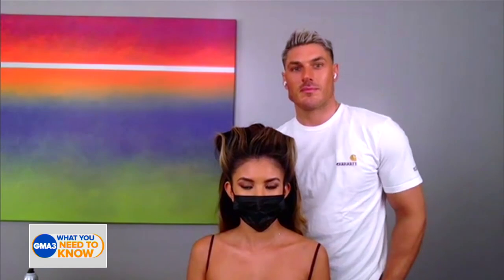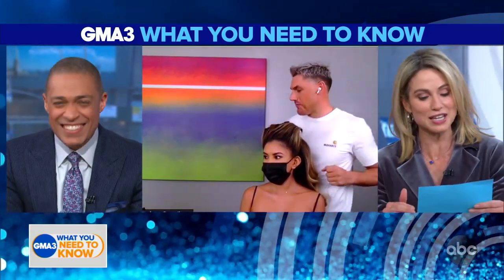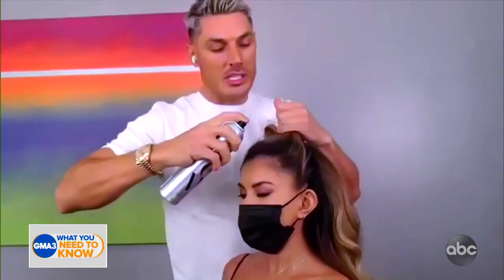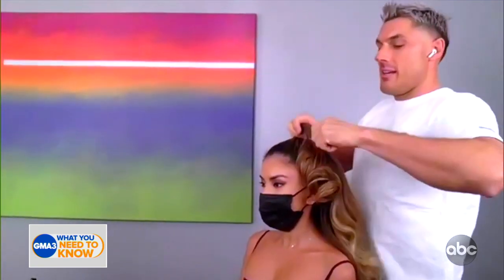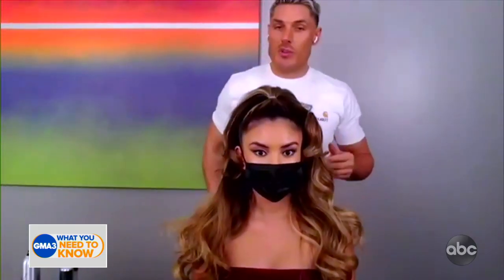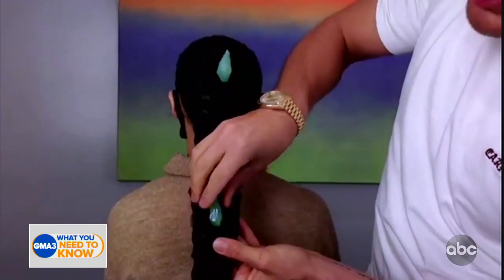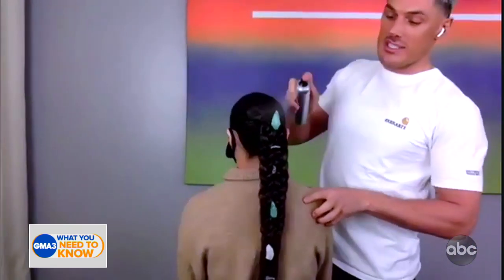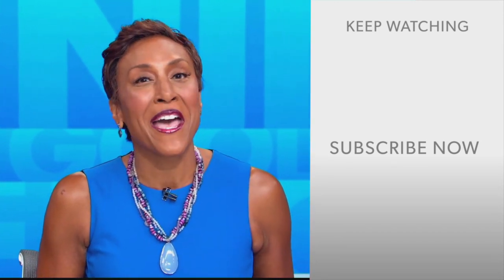Celebrity hairstylist’s easy DIY holiday looks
Chris Appleton shows off two holiday hairdos you can achieve at home.